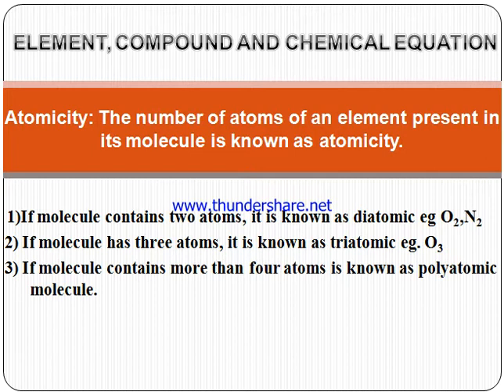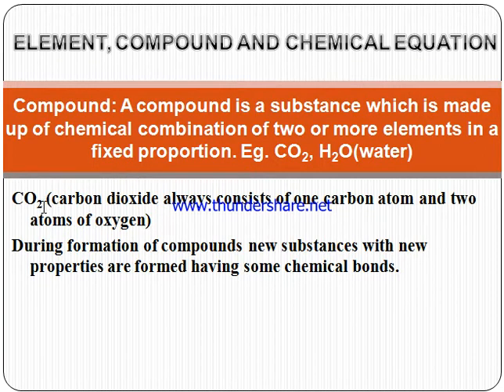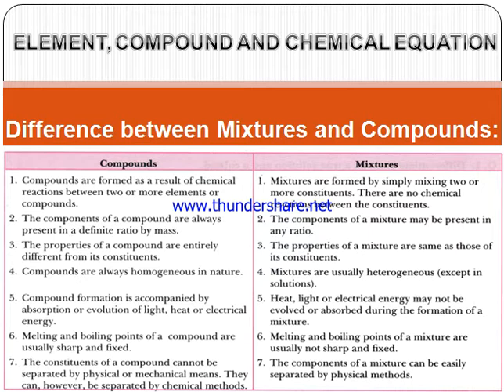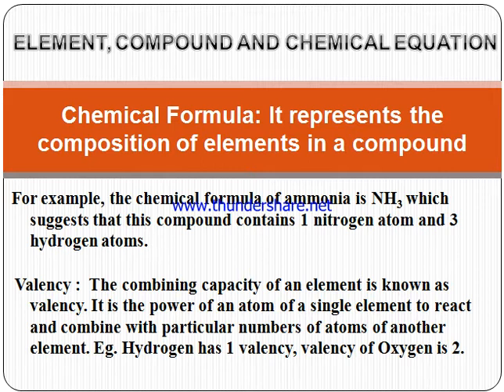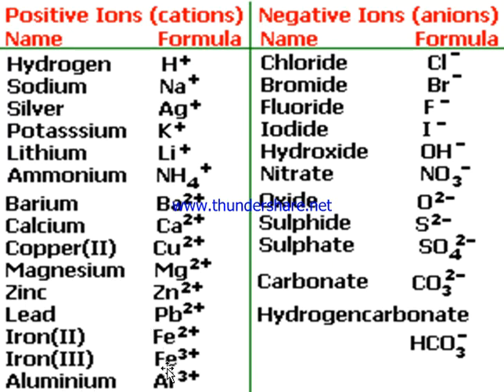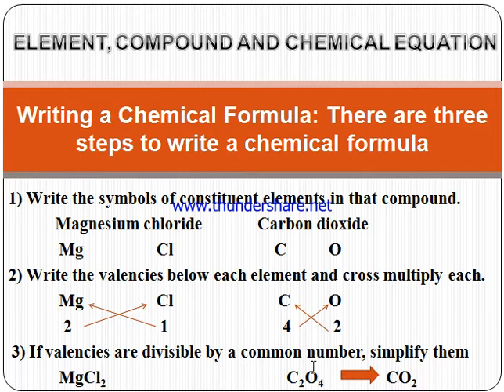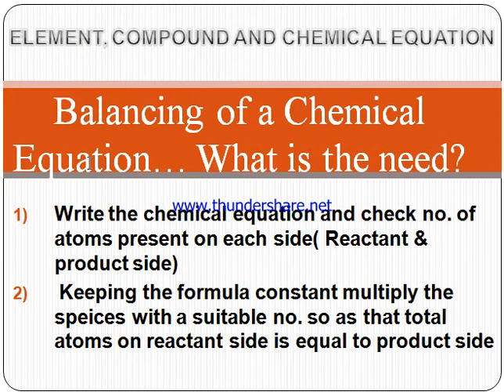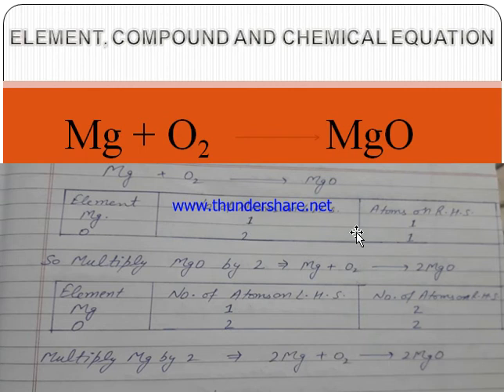7th Difference between Mixture and compoun